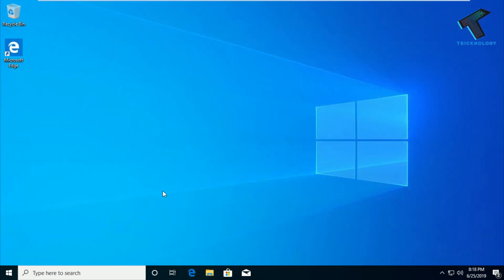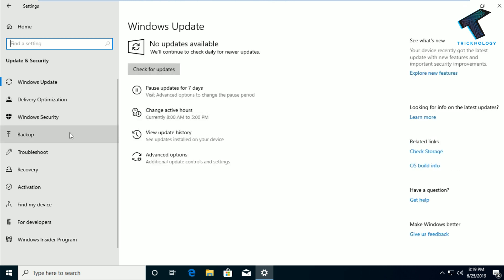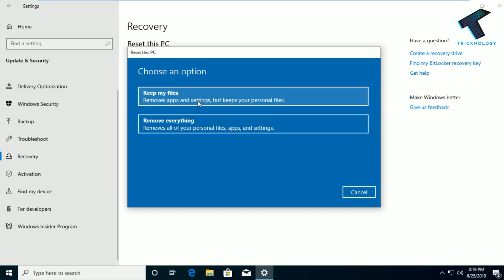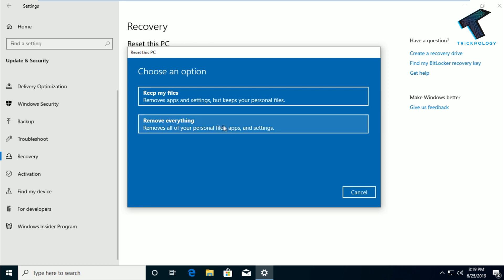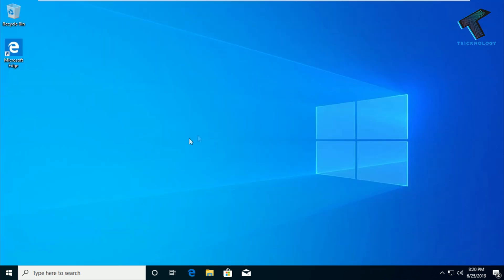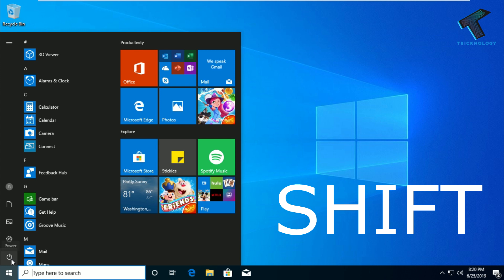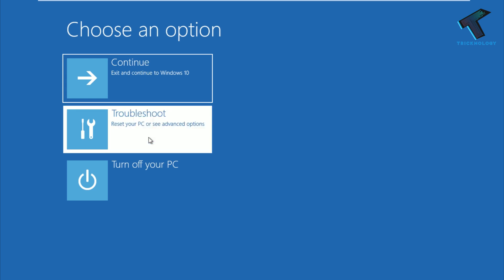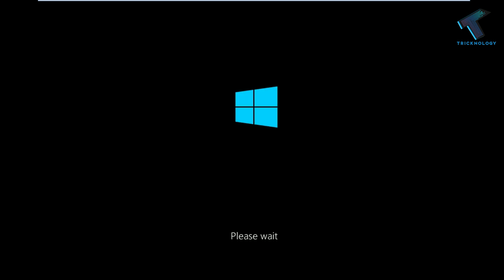How To Reset Your Windows 10 PC/Laptops | Tricknology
How To Reset Your Windows 10 PC/Laptops
In this video, I will show you guys how to factory reset your Windows 10 PC and Laptops without any Installation DVD or USB.

1. Mic
2. Microphone Stand
3. Headphone
4. Phone
5. Strip LED Light
6. Camera